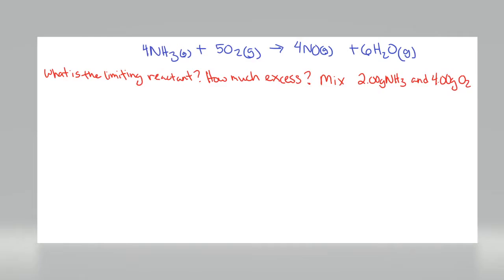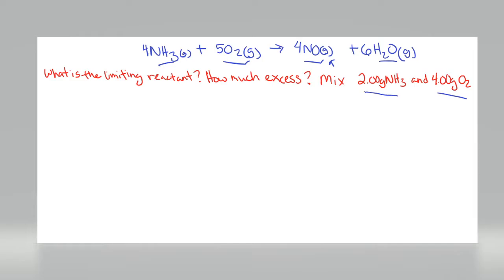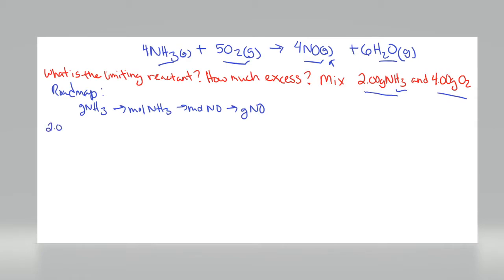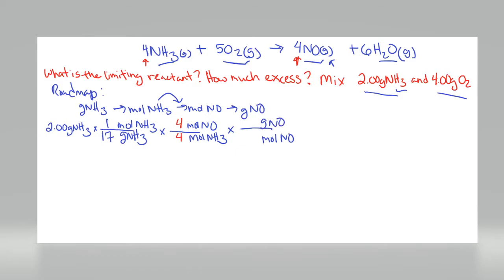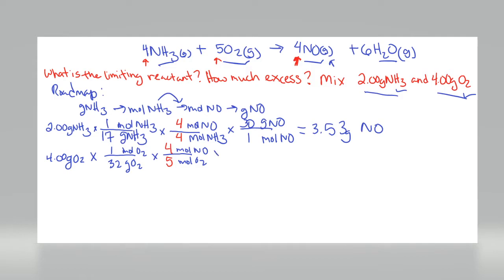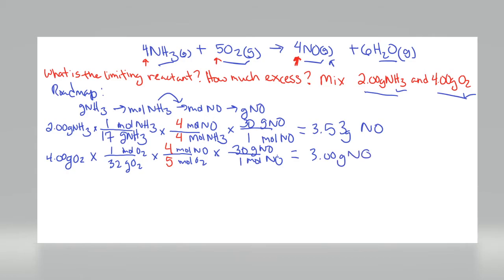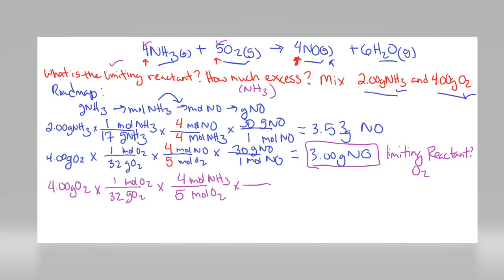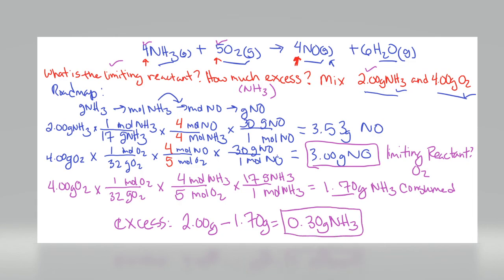Limiting Reactant Example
This is an example of a limiting reactant problem. Can you handle it?